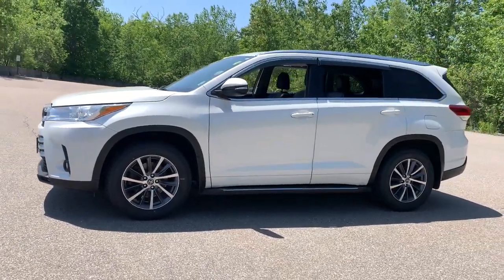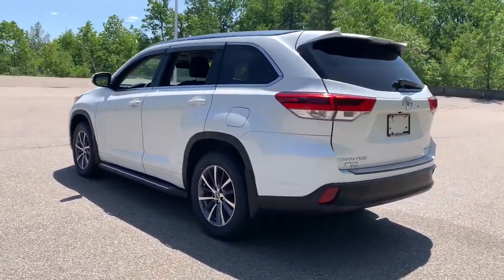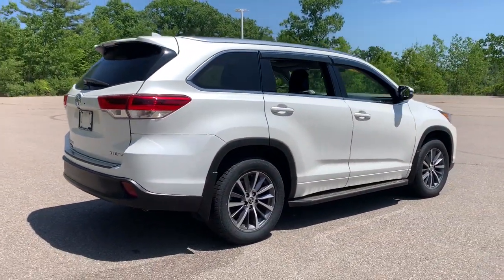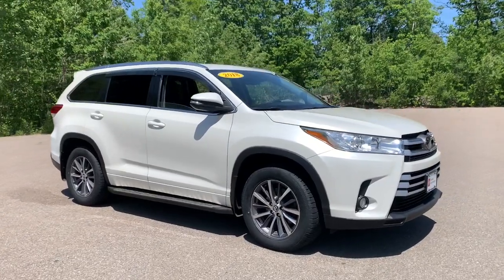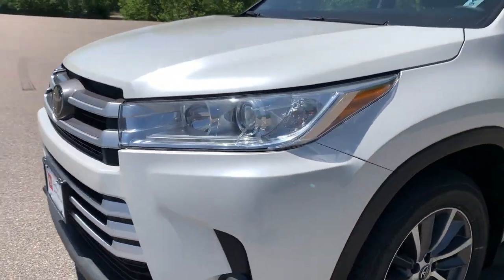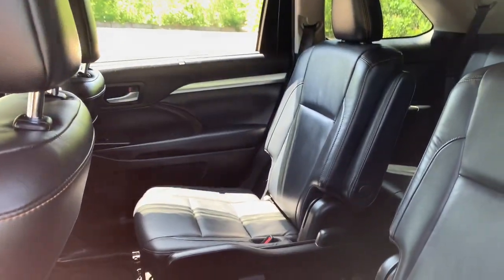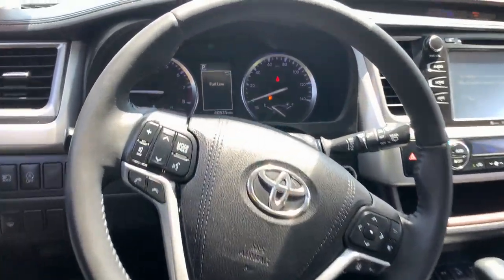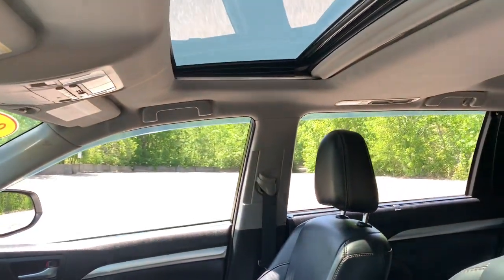2018 Toyota Highlander Westboro, Framingham, Milford, Worcester, Providence RI TP2421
Blizzard Pearl Used 2018 Toyota Highlander XLE available in Milford, MA at Imperial Toyota. Servicing the Westboro, Framingham, Worcester, Providence RI County area.

Imperial Toyota
300 Fortune Blvd

** Toyota CPO Certified ** Vehicle fully serviced recent oil change all fluids topped off passed safety inspection Navigation System Sunroof / Moonroof Power Leather Seats Power Seats Heated Seats Backup Camera Bluetooth Cruise Control Power Windows Power Locks Steering Wheel Radio Controls Aluminum Wheels Third Row Seats Lane Keeping Assistance Collision Avoidance Assistance Adaptive Cruise Control AWD ABS brakes Active Cruise Control Alloy wheels Electronic Stability Control Front dual zone A/C Heated door mirrors Heated Front Bucket Seats Heated front seats Illuminated entry Leather Seat Trim Low tire pressure warning Navigation System Power Liftgate Power moonroof Remote keyless entry Traction control. Certified. White 2018 Toyota Highlander XLE XLE 4D Sport Utility 3.5L V6 AWD 8-Speed Automatic Electronic with ECT-ibrbrAwards:br * 2018 KBB.com Best Family Cars * 2018 KBB.com 10 Most Awarded Brands * 2018 KBB.com Best Resale Value Awardsbrbr20/26 City/Highway MPG Odometer is 15508 miles below market average! Toyota Certified Used Vehicles Details:brbr * Powertrain Limited Warranty: 84 Month/100000 Mile (whichever comes first) from TCUV purchase datebr * Vehicle Historybr * 160 Point Inspectionbr * Transferable Warrantybr * Warranty Deductible: $0br * Limited Comprehensive Warranty: 12 Month/12000 Mile (whichever comes first) from certified purchase date. Roadside Assistance for 7 Year / 100000 Milebr * Roadside Assistancebr * Limited Warranty: 12 Month/12000 Mile (whichever comes first) from TCUV purchase datebrbrbrMORE ABOUT US: Imperial Cars Purchase With Confidence: 1) Free Car Fax Vehicle History Report available for all our vehicles online. 2) Our vehicles are Imperial Certified and go through a rigorous 125-Point vehicle inspection. 3) Bottom line pricing. 4) 5-Day or 200 Mile Vehicle Exchange Program for your total confidence. If you are not happy with it bring it back within 5 days or 200 miles and well give you a credit of your full purchase price toward the purchase of another vehicle. (Excludes Renewed for You vehicles.)brbrPrice does not include tax title registration documentation fee or other applicable fees. Price does include Imperial Trade assistance bonus of $1000 for qualifying retailable trades with less than 10 years of use from original in-service date and odometer under 120000 miles. To receive advertised promotional price the vehicle must be paid in full and take same day delivery from dealer stock. Call or email our phone and internet team for the most current information and Imperial discounts. Price cannot be combined with any other discounts or promotions and is subject to change based on market value at any time without notice customer must mention promo code in order to qualify for internet special discount. The information contained herein is deemed reliable but not guaranteed dealer not responsible for any misprint involving the price or description of the vehicle its the sole responsibility of buyer to physically inspect and verify such information prior to purchasing. Transparency is our goal. NO WHOLESALERS OR DEALERS! Some of our Pre-Owned vehicles may be subject to unrepaired safety recalls. Check for a vehicles unrepaired recalls by VIN